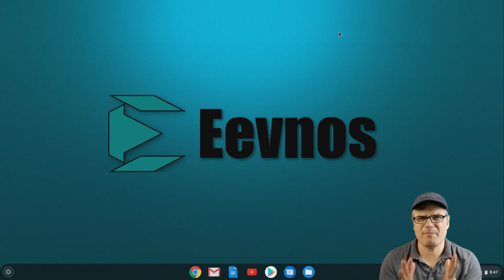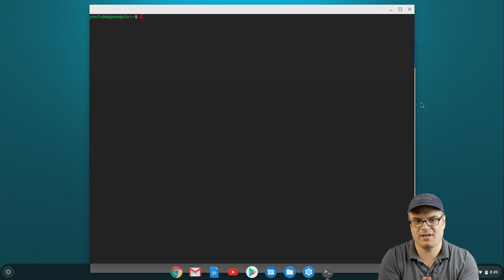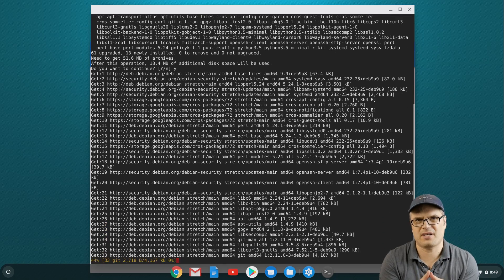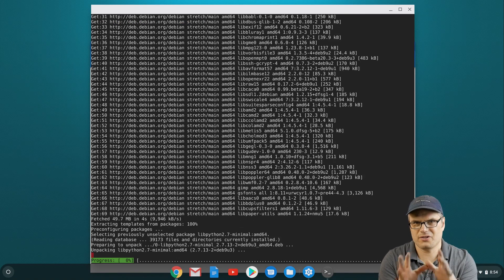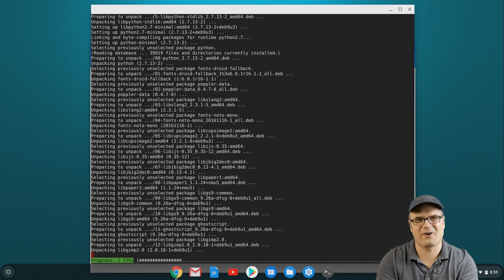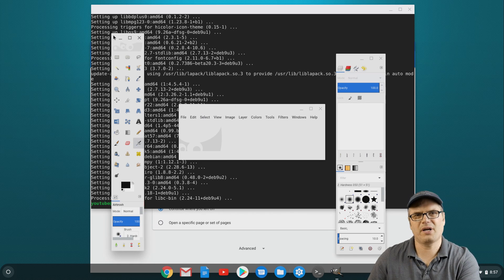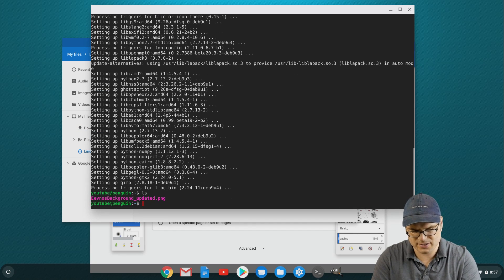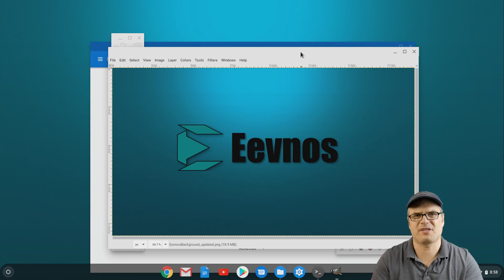How to Install Linux Apps in Chrome OS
Find out how to install Linux apps in Chrome OS in today's Tutorial Tuesday.

** UPDATE **
I found you can install .DEB files directly from the Files app, you just need to copy it to the 'Linux Files' folder first!

Specs on the machine in the video (link to machine is below):
Dell Inspiron Chromebook 14
i3-8130U
Intel UHD 620 Graphics
4 GB  RAM
128 GB EMMC Storage
14" 1080p touch display
Stylus storage built into the case